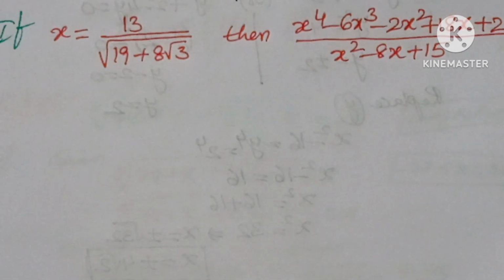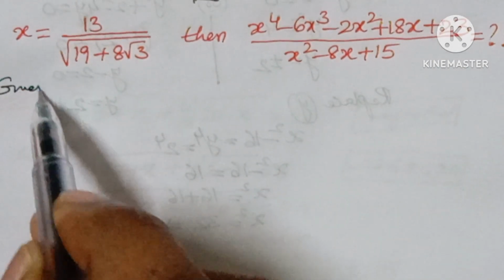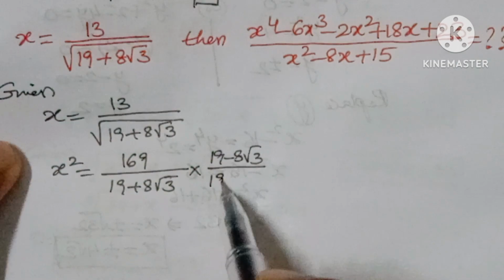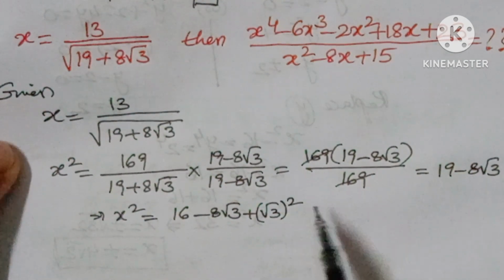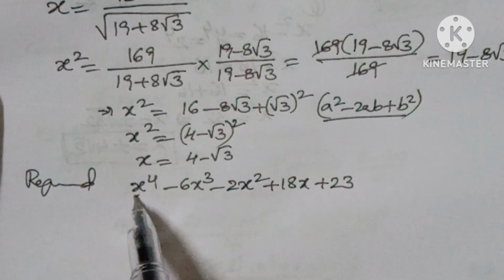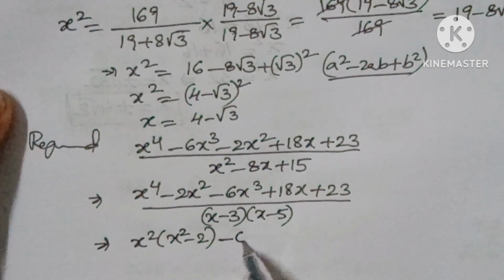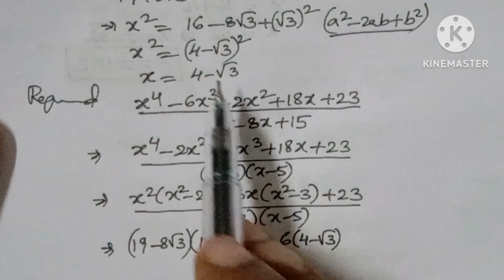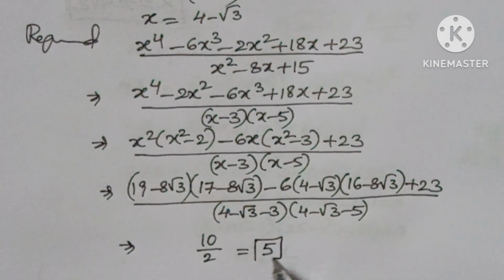The Mind-Blowing Algebra Trick You've Been Missing!!@AyaansMath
A Nice Cubic Equation|Find The Value Of |Math Olympiad Question!!@AyaansMath

 olympiad mathematics
 olympiad
olympiad question
math olympiad preparation
 math olympiad
mathematical olympiad
maths
maths olympiad
american maths olympiad question olympiad math
maths trick
 olympiad questions
math olympiad algebra
algebra
Hi friends ,

Math olympics
olympiad exam
math olympiada
British Math olympiad
olympics math
olympics mathematics
mathcounts
math at work
Exponential equation
Linear equation
Radical equation

Thankyou,
Ayaan sir
yourever

UCnEHtO0JF9SsuoLyAmz